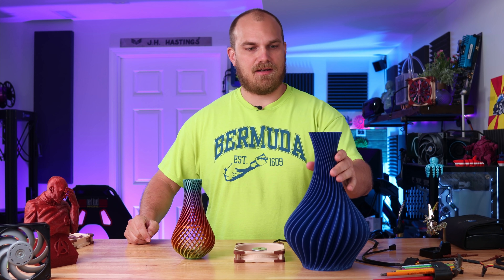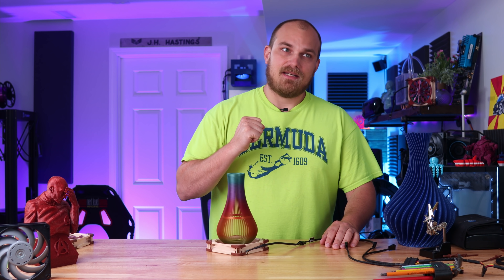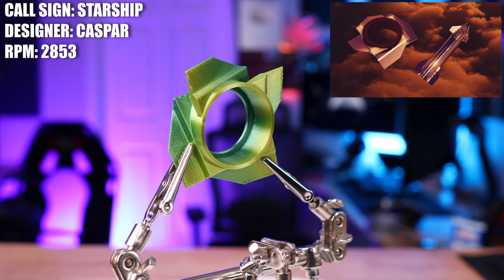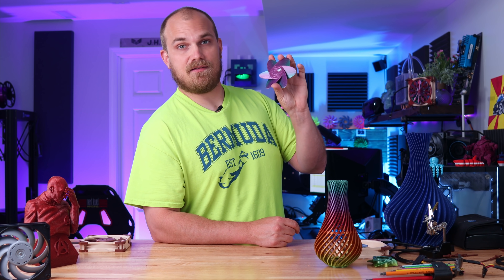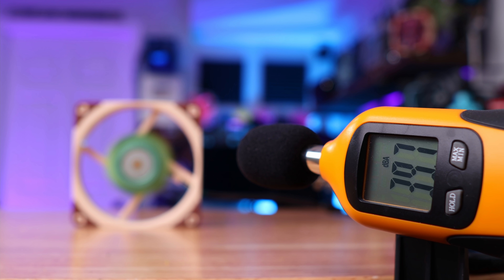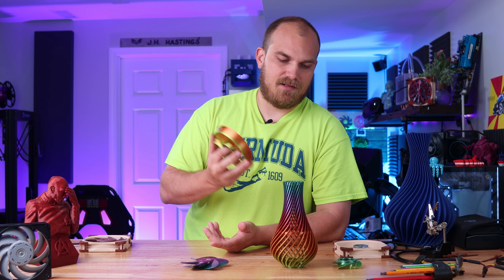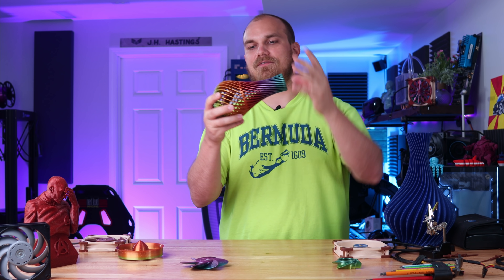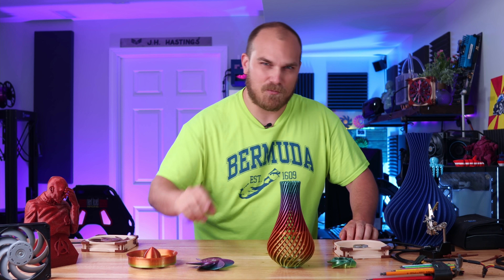The fan you ALL WANTED! - Fan Showdown S2E14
Today in the Fan Showdown someone creates a fan that everyone has been asking for, we look at the smallest fan around, we get atomic and use ever ounce of brain power to design a fan that would make a physics professor cry.

send you fan (atleast .stl)

filament used